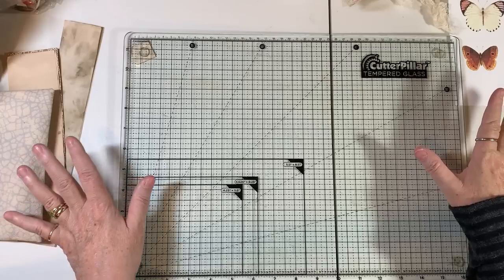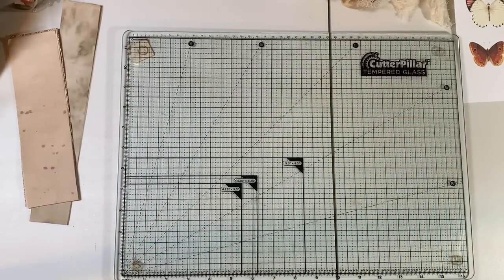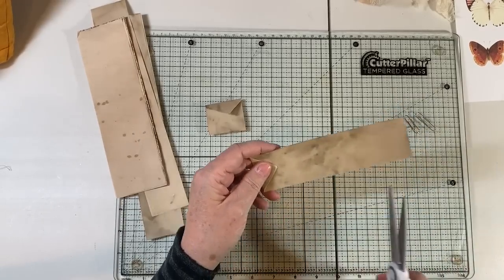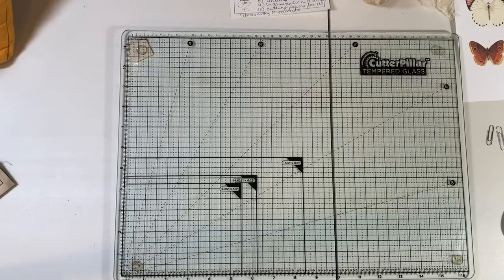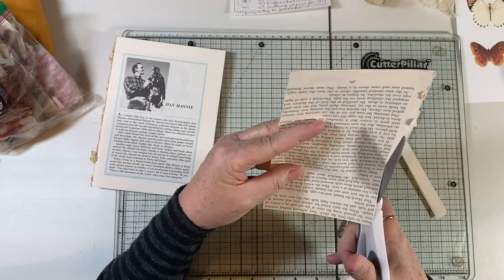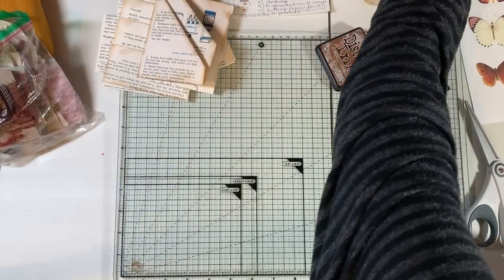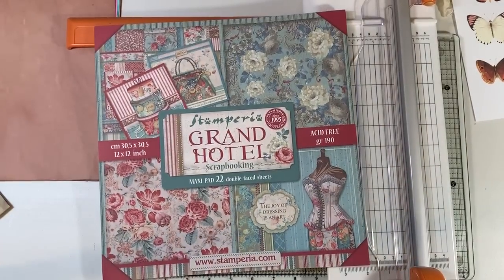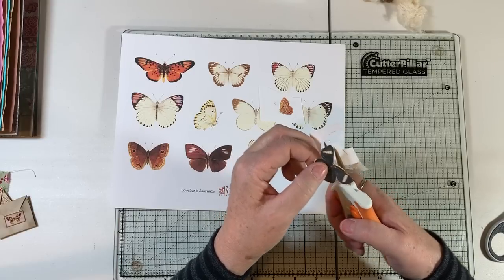Viewer Request - Top 10 Projects To Do While Watching TV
As requested, my top 10 (plus one) ideas for projects to do while watching TV.  I hope it's helpful to you!